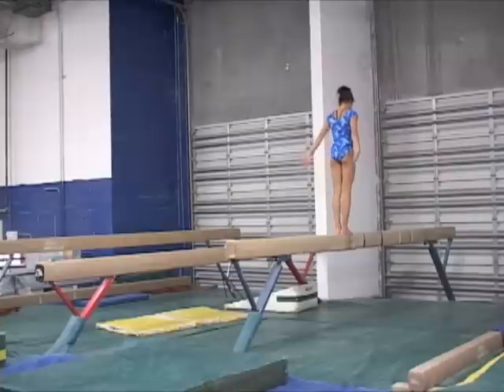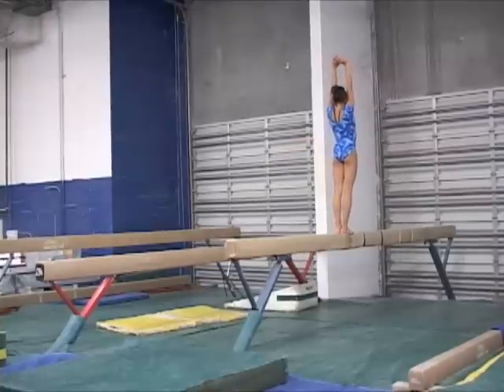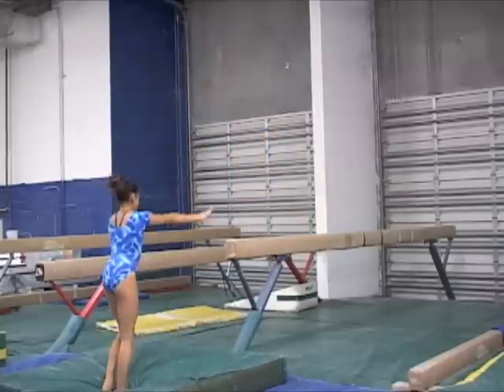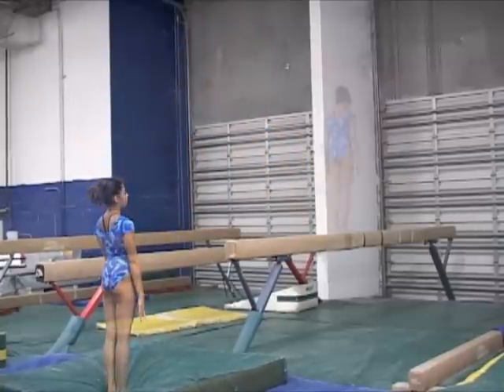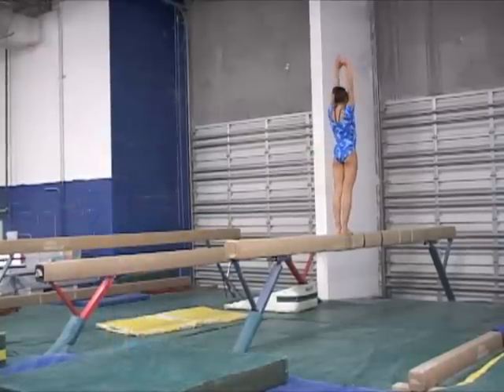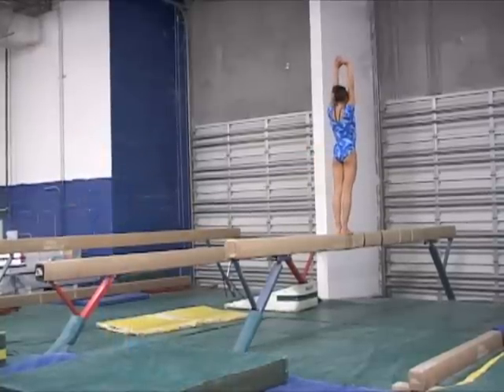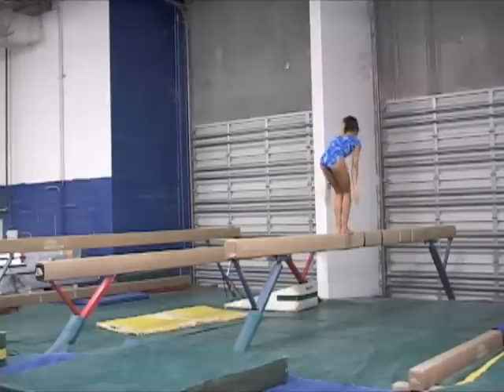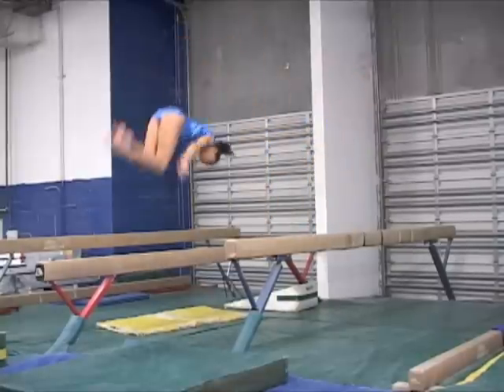Back Handspring Two Feet Back Tuck Dismount